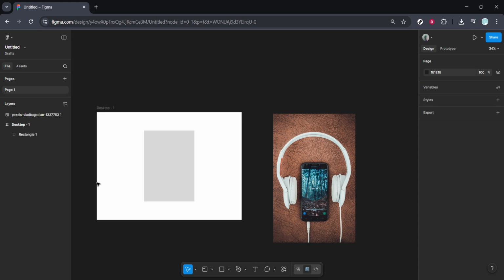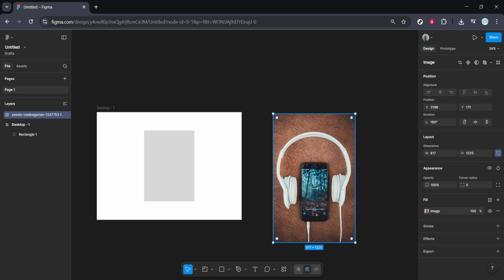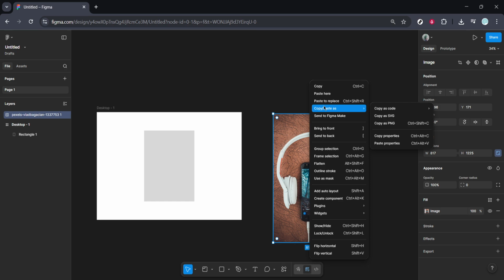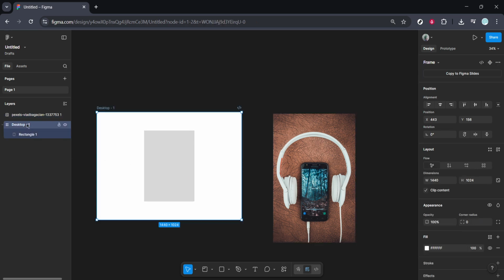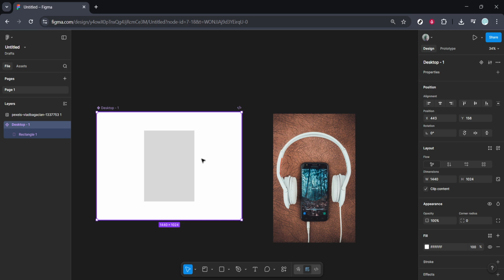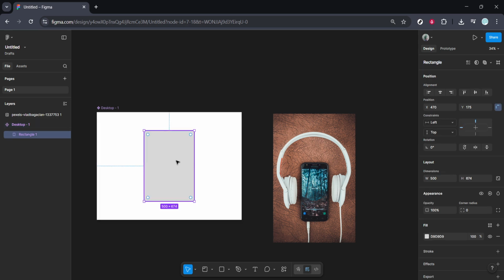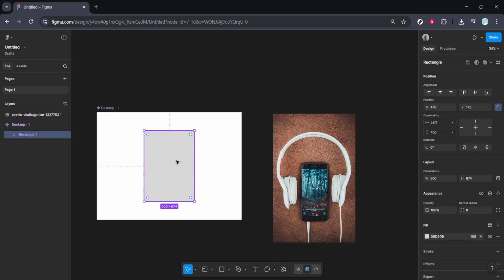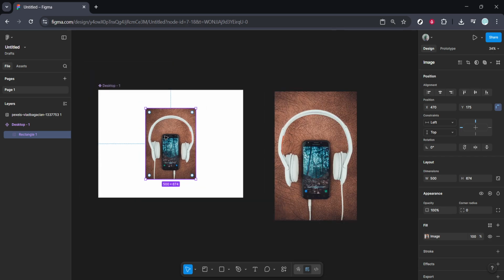How To Paste Images Inside Component Instances In Figma (Tested)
In this video, we discuss speeding up your workflow by learning to paste image in instance layers. We explore component overrides and show you how to swap images figma style without detaching components, keeping your design system intact.

00:00 Intro
00:28 Locate and Select the Desired Image
00:46 Copy the Image Properties
01:39 The Power of Copy Properties
02:07 Navigate to the Component Instance
02:33 The Paste to Replace Command
02:57 Preserving Component Integrity
03:21 Conclusion